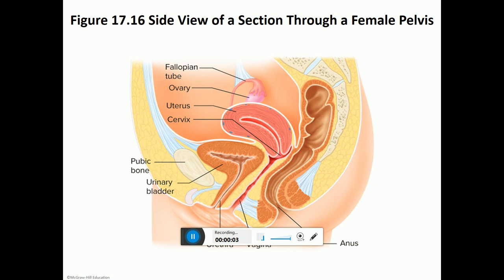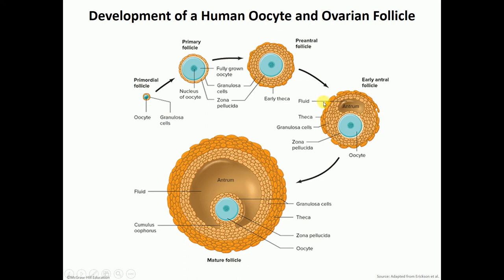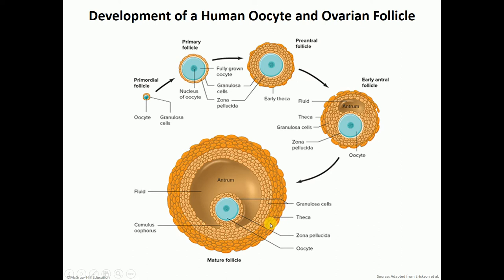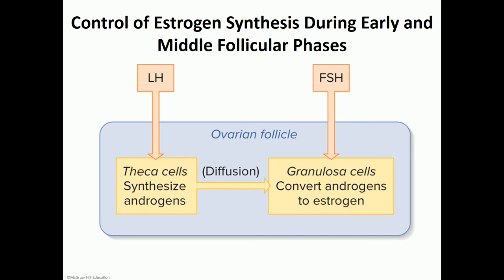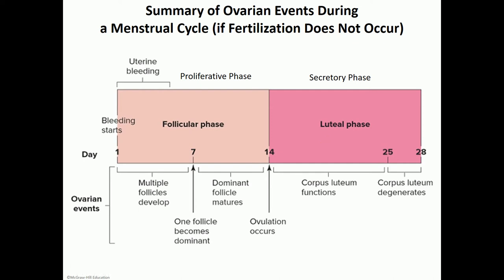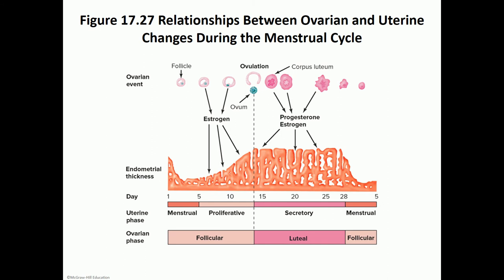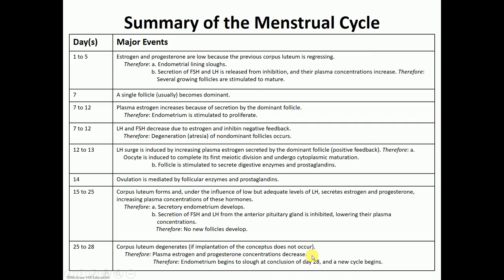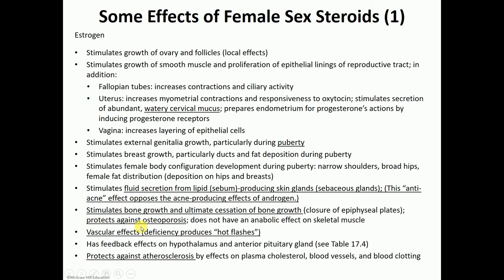BIO 2600 Ch 17 The Female Reproductive System